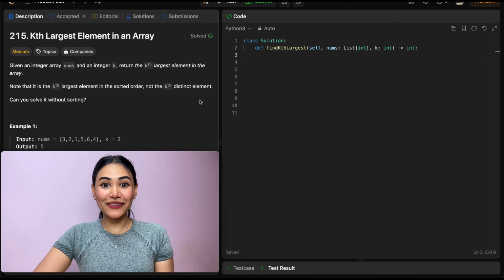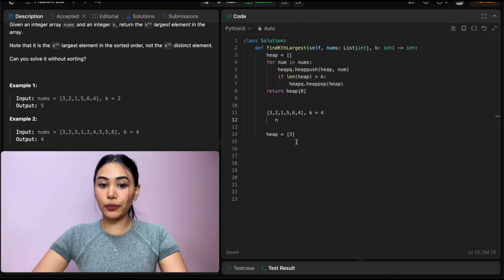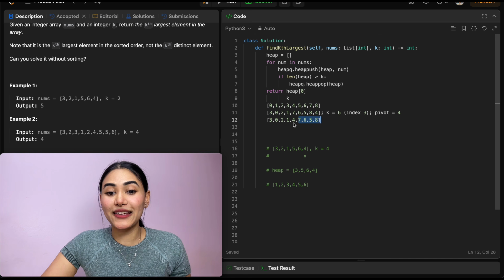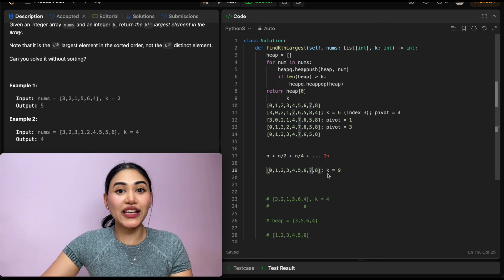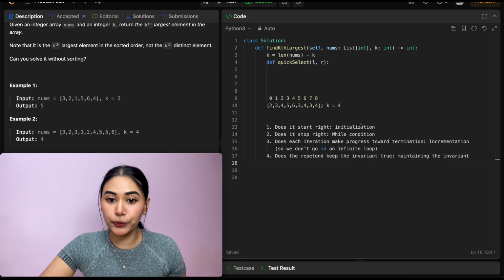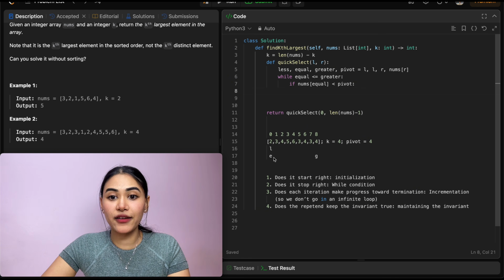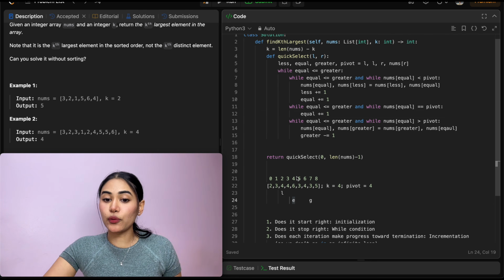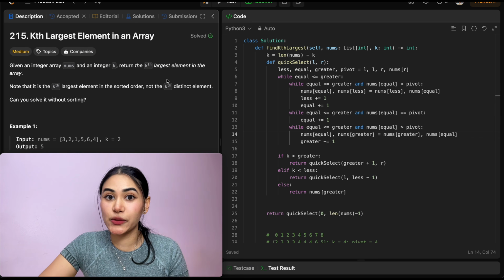Kth Largest Element in an Array - LeetCode 215 - Python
Explaining Kth Largest Element in an Array from leetcode in Python!

@0:50 - Sorting Approach
@1:36 -  Heap Explanation
@2:03 - Heap Code
@2:52 - Heap Code Walk-through with Example
@4:52 - Quick Select Explanation
@8:42 - Time Complexity
@12:10 - Quick Select Code
@18:14 - Quick Select Walk-through with Example